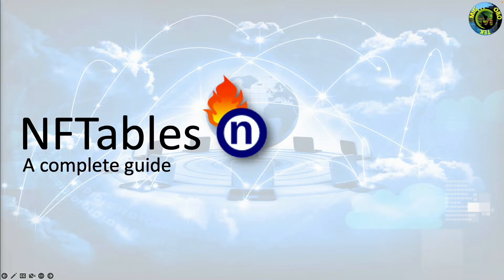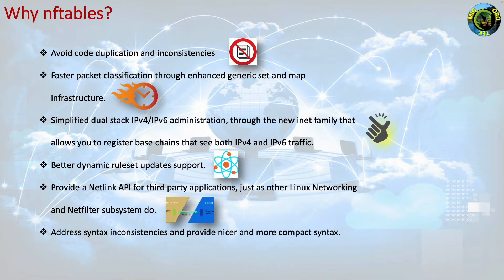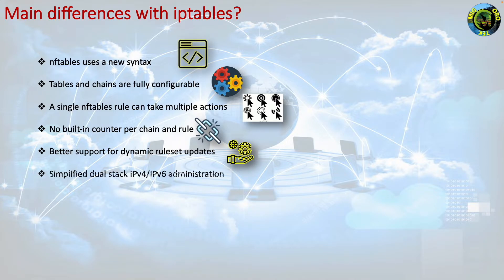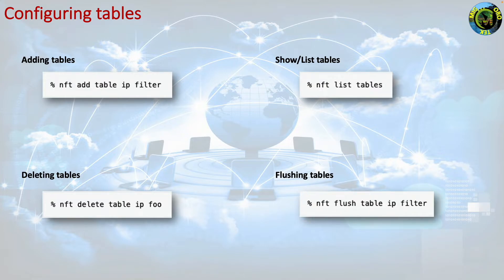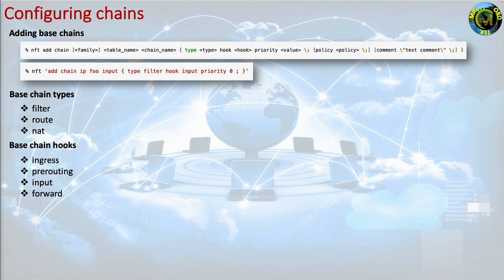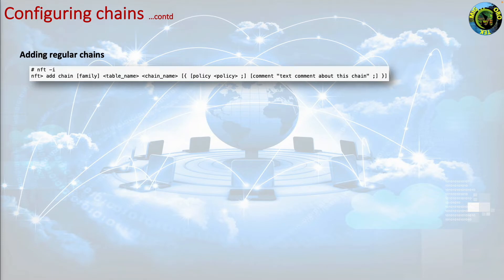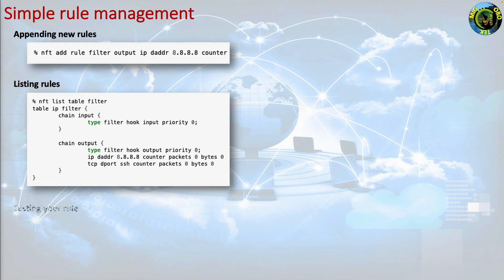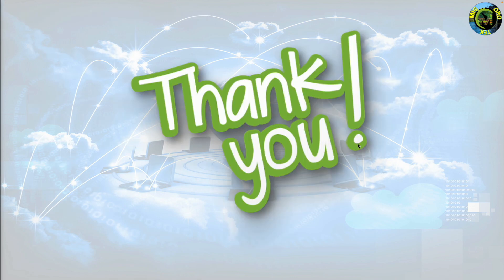NFTables in a nutshell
This video is an attempt to explain why one should choose NFTables over IPTables.